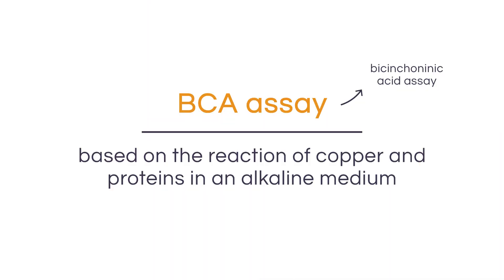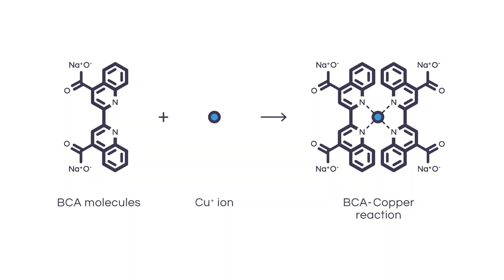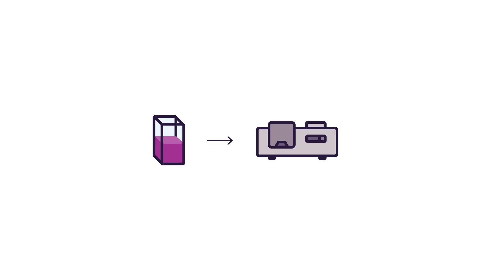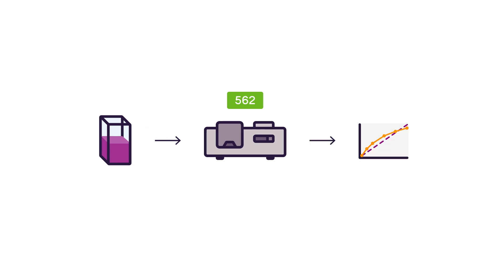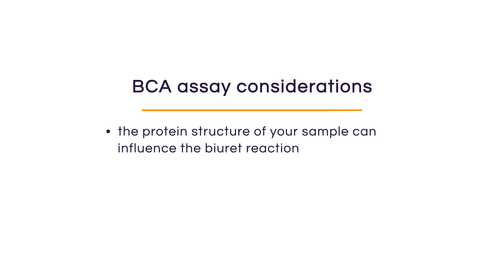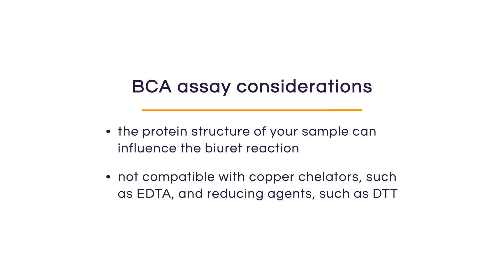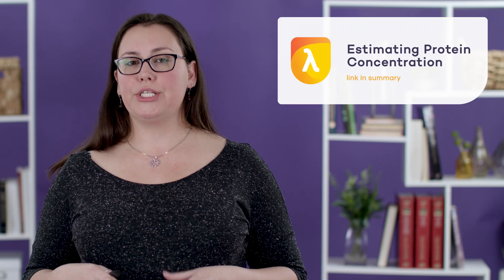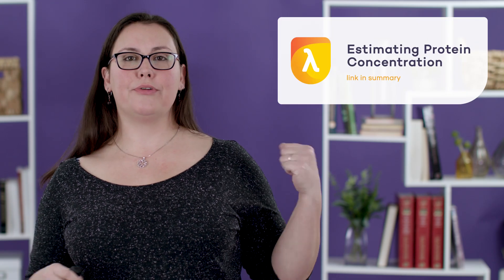BCA Assay Overview | BCA Workflow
BCA Assay Overview
The BCA assay begins with the reaction of copper reduction by proteins in an alkaline medium. The presence of the reduced copper is detected by the BCA, giving the assay its traditional violet color.

The BCA assay requires the use of a spectrophotometer or a plate reader. The assay does have intrinsic variability due to the amino acid influence on the biuret reaction. However, this assay has a wide dynamic range from 20-20,000 μg/mL.